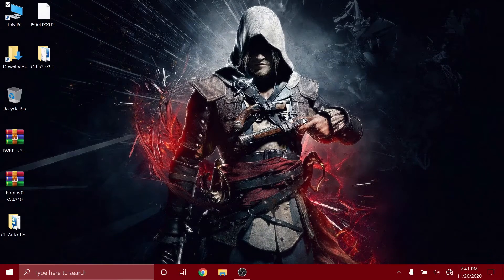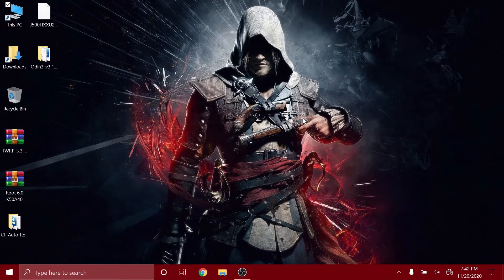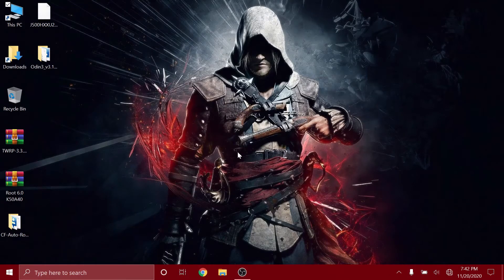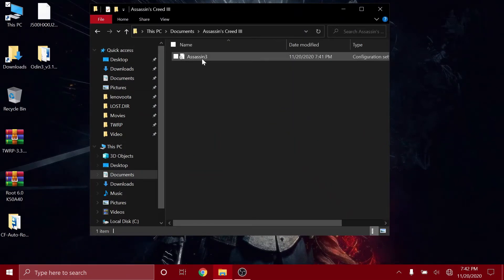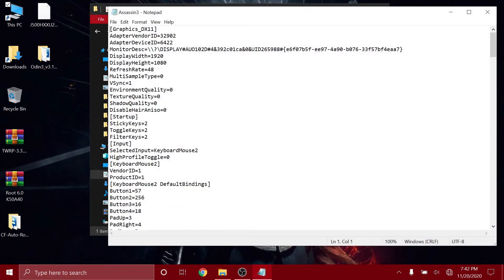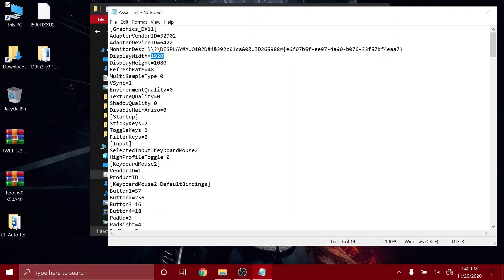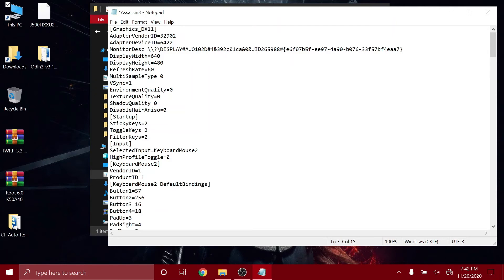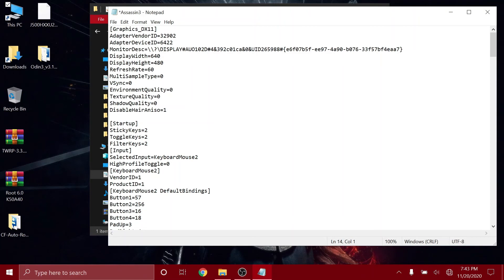How To Increase FPS And Reduce Lag In Assassin's Creed 3